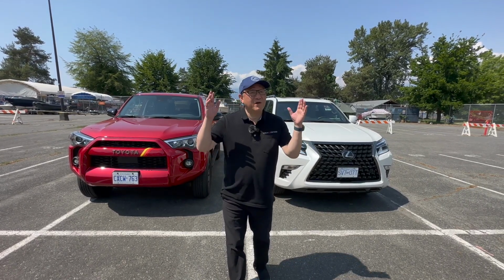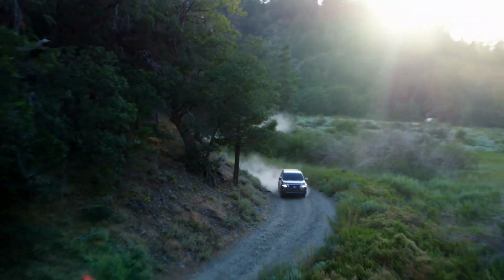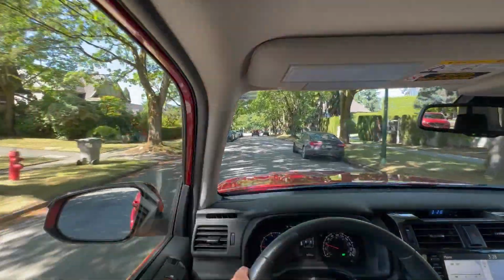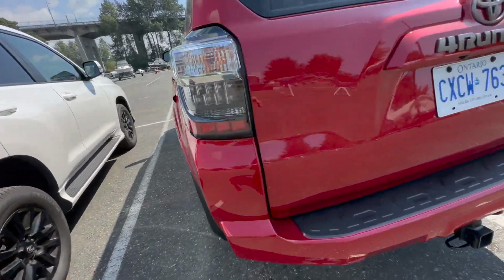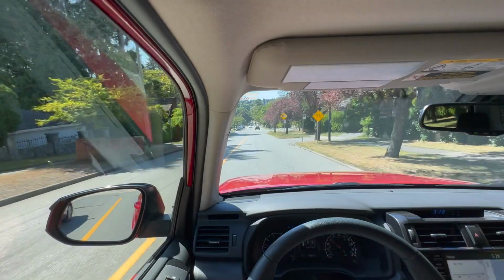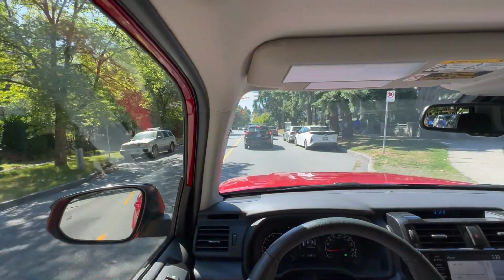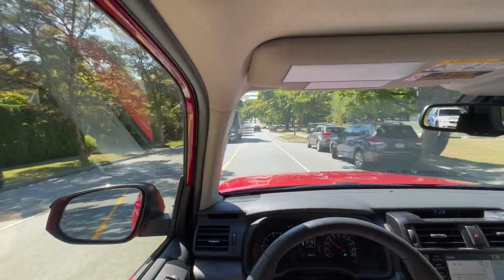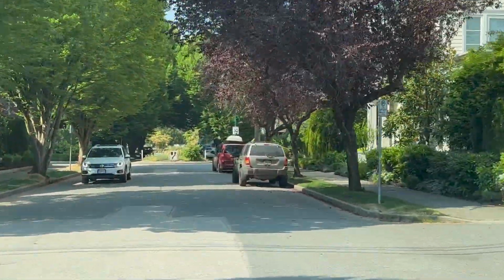HOW IS THE DRIVING FEEL OF TOYOTA 4RUNNER COMPARED TO LEXUS GX? SAME PLATFORM, VERY DIFFERENT FEEL!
Most people assume that the current Toyota 4Runner and Lexus GX 460 feel very similar on the road, because they share so many components and are built on the same platform and built in the same factory in Japan.  But actually, the two body-on-frame SUVs feel very different on the road - and it's not just because of the V8 vs V6 engine.  Surprisingly, even the steering feel is different and the GX actually feels sportier to drive.  David has done many videos comparing the 4Runner against the GX, so please take a look at some of the past videos as well.